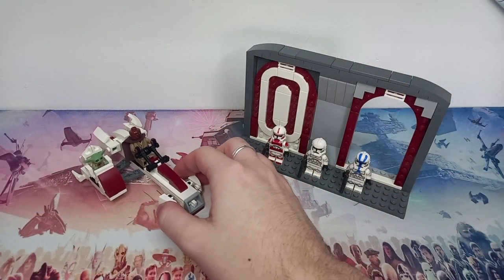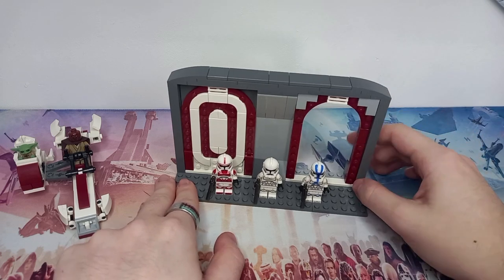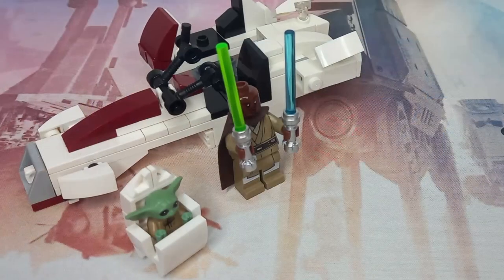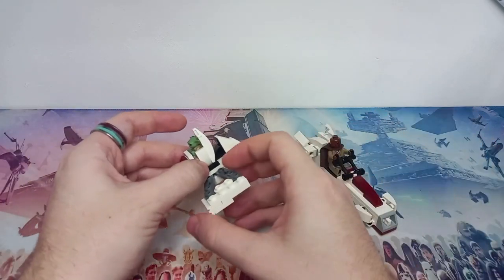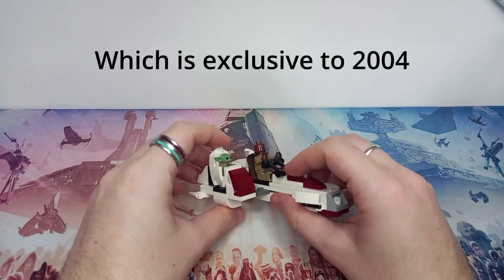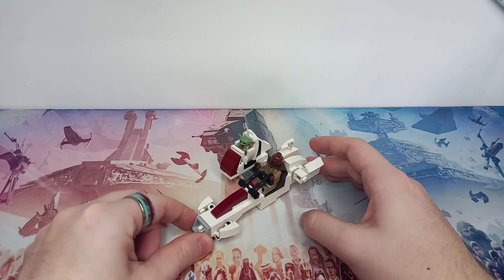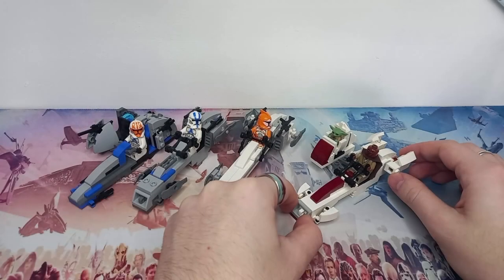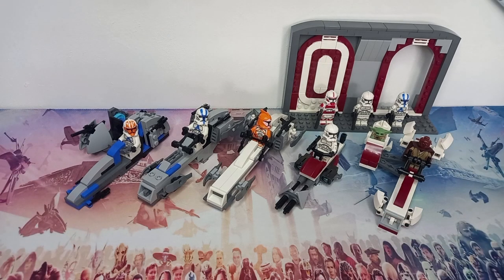How I Built Grogu's BARC Speeder Escape Playset Before LEGO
I would love to see a LEGO designer take on this set and for it to become an official product later this year. As we're yet to receive any sets for Mando S3 I'm sure they have something in the works, but in the meantime I hope you enjoy this build as I have had a load of fun these last few days piecing together my ideas and bringing this scene to life with bricks. Don't forget to head over to the poll in the community tab to vote for your favourite BARC!

Kelleran's Head is no longer sold but you can find plenty more custom figs!

0:00 Grogu's Escape
2:07 Jedi Temple
3:23 Which Clones
5:19 BARC Speeder
7:15 Grogu's Pod
7:58 BARC Speeder